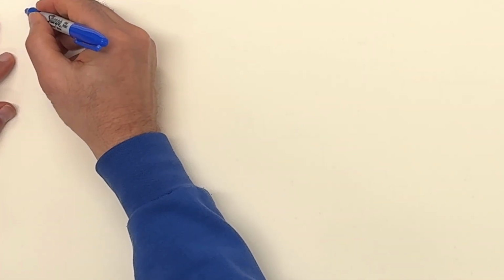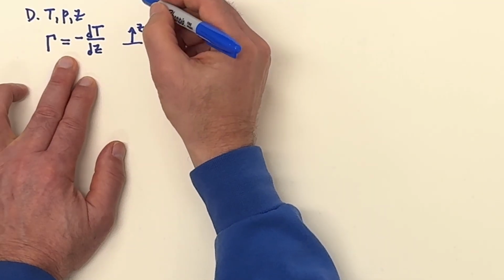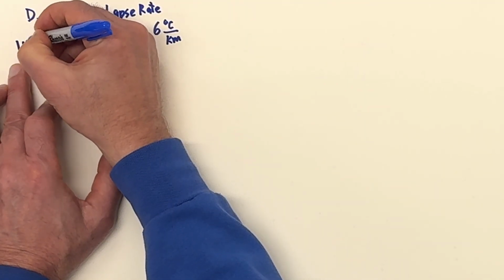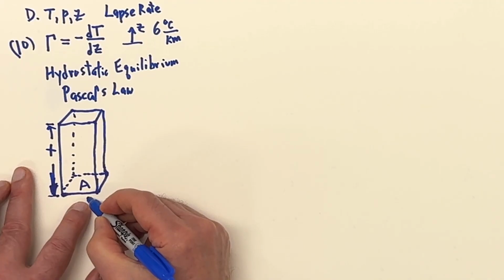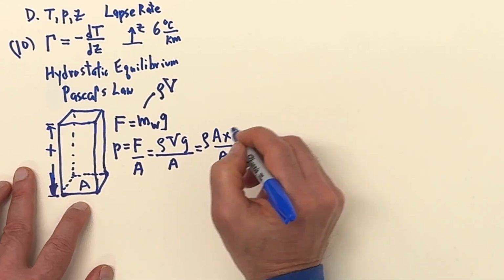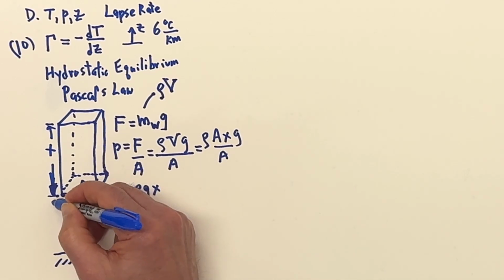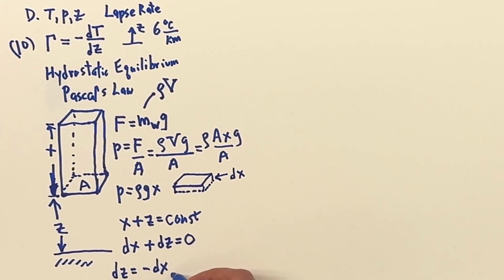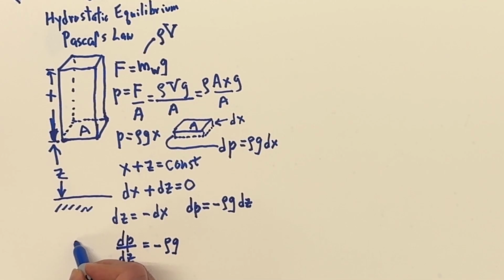Lapse D. Hydrostatic Equilbrium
In this chapter the equation for hydrostatic equilibrium is derived from Pascal's principle. We also define what is meant by the lapse rate. This chapter is part of our course that aims to derive the general adiabatic lapse rate formula.